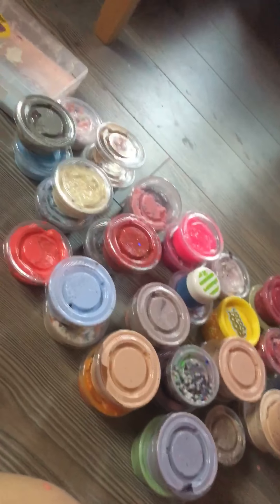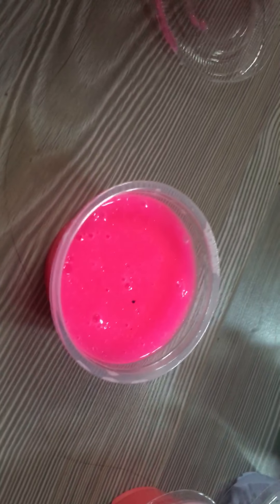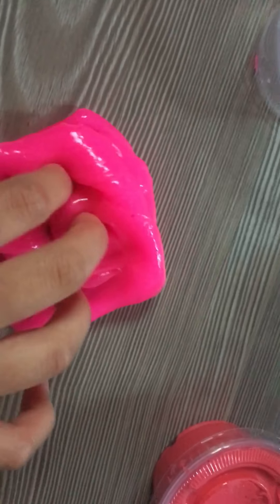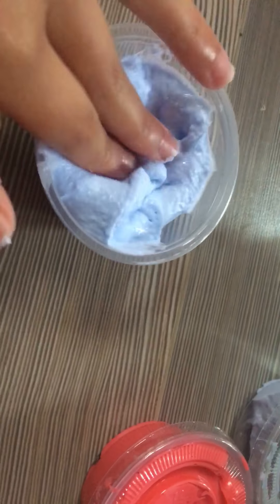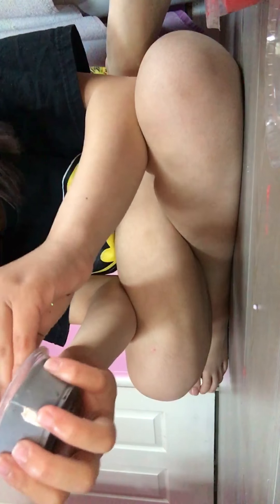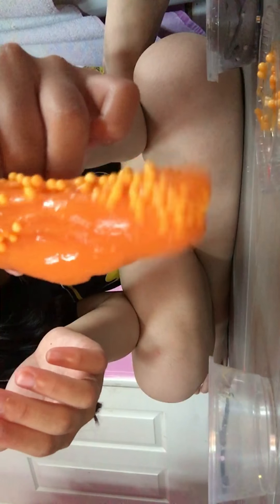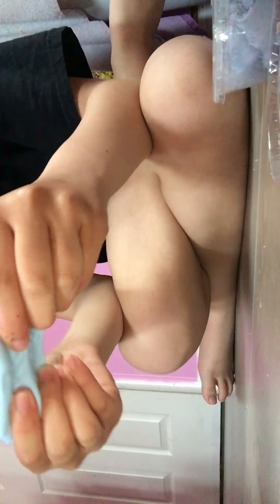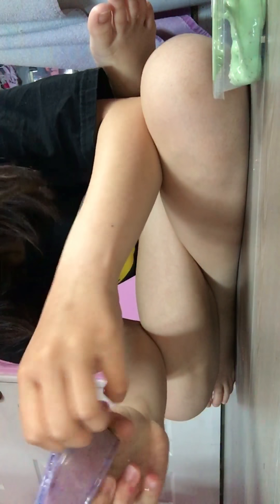Slime haul pt.1